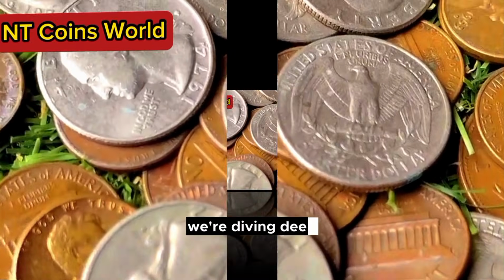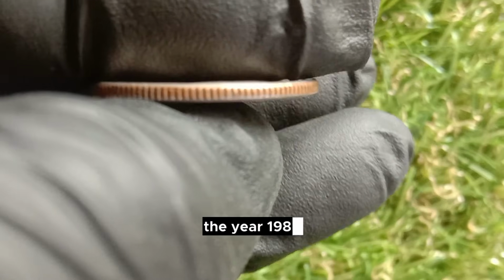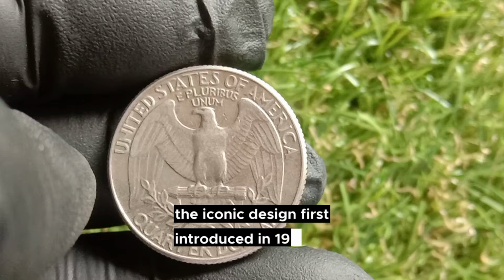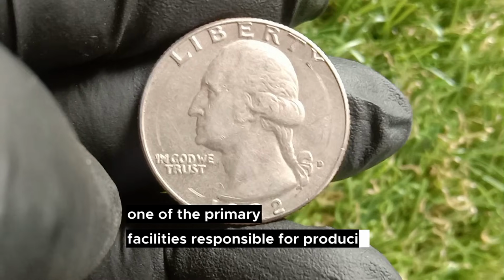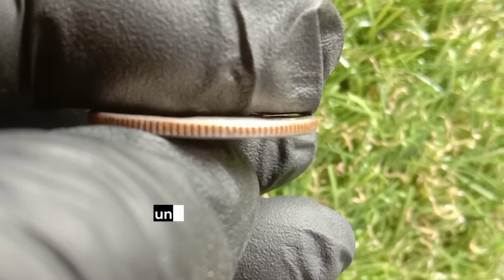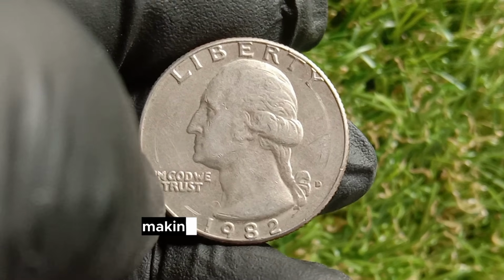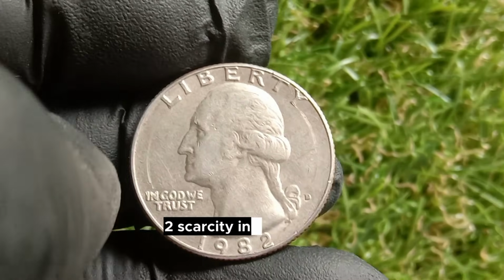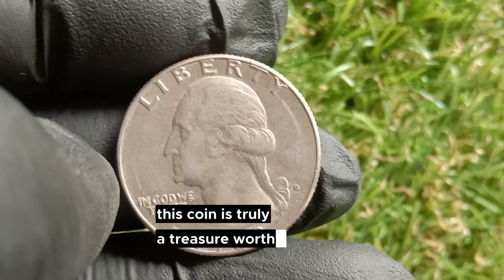Do you have1982-D Washington Quarter dollar coin worth huge money to look FOR!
1982-D Washington Quarter: Could Yours Be Worth Big Money? Find Out Now!
Do you have a 1982-D Washington Quarter in your collection? This coin could be worth much more than its face value! In this video, we’ll explore what makes this quarter so valuable, how to identify rare errors or unique features, and what collectors are paying for them. Don’t miss your chance to uncover a hidden gem in your change!

👉 Check your coin collection for rare 1982-D Washington Quarters.
👉 Discover the key features and errors that make them worth big money.